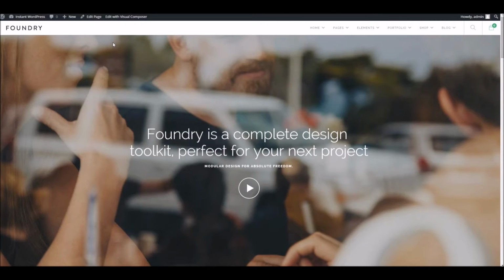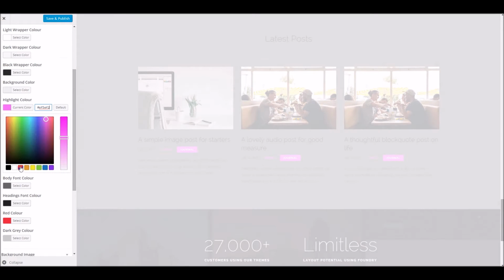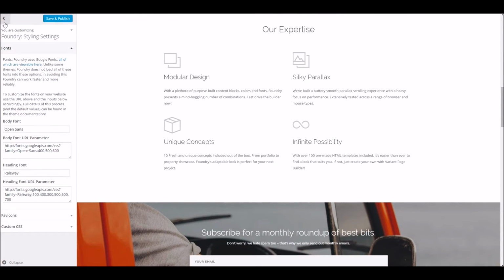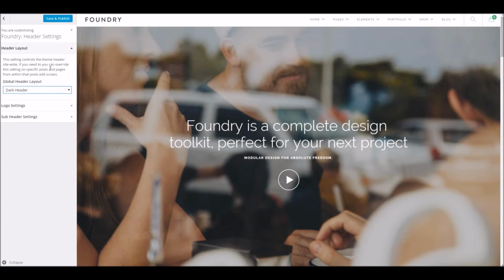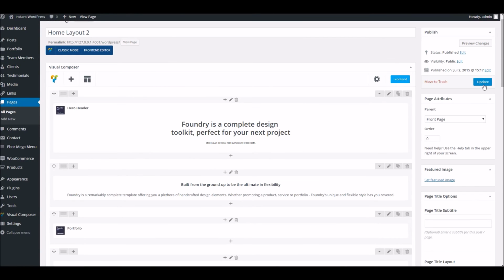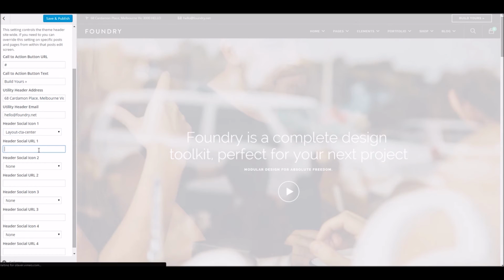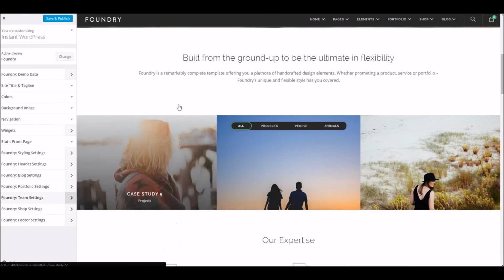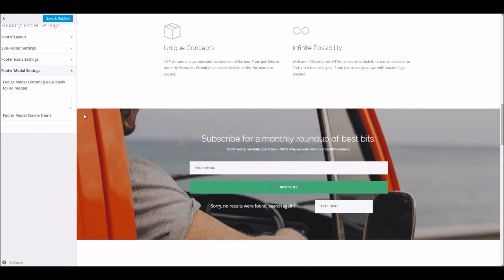Foundry WordPress Theme - Using the Theme Options